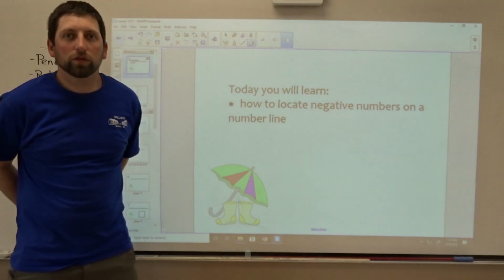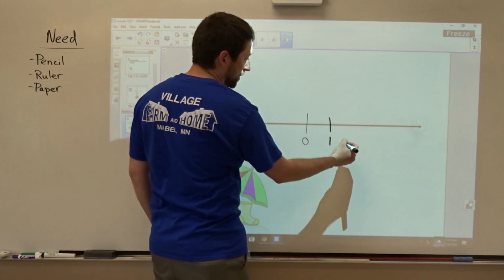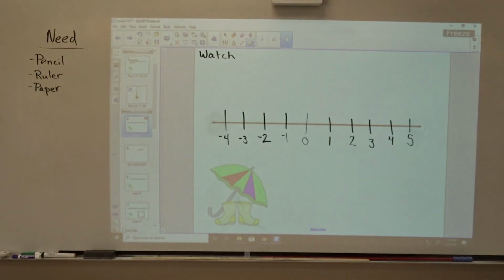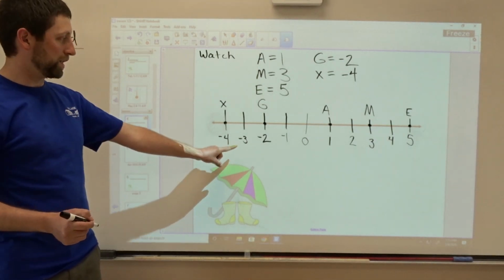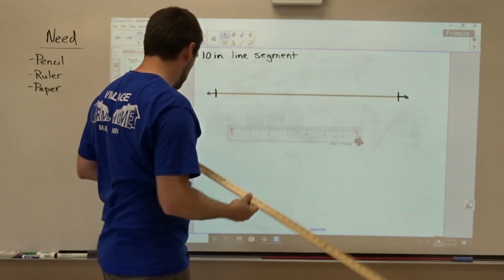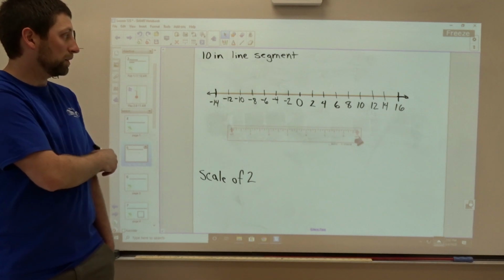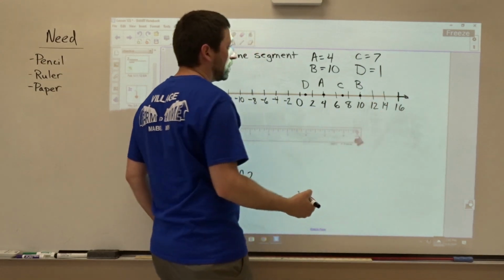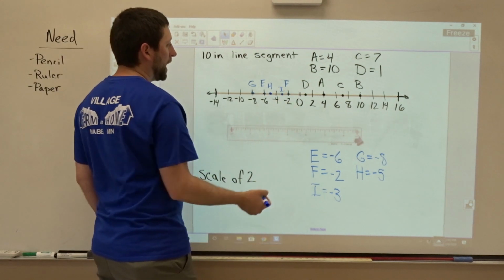Lesson 123 Locating Negative Numbers on a Number Line